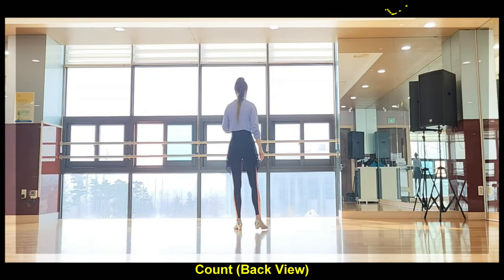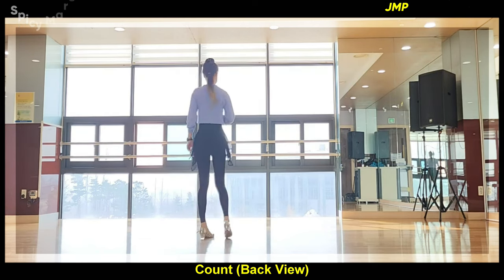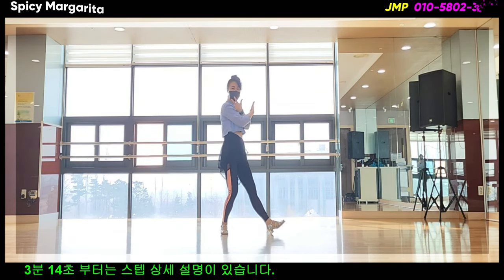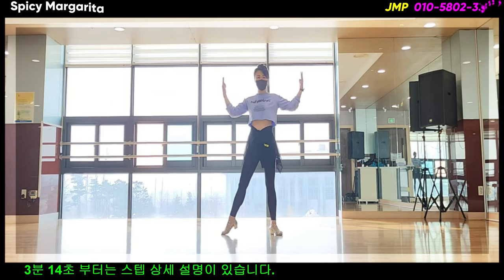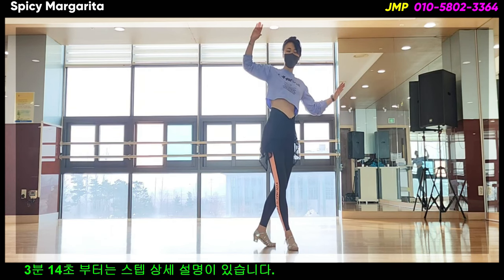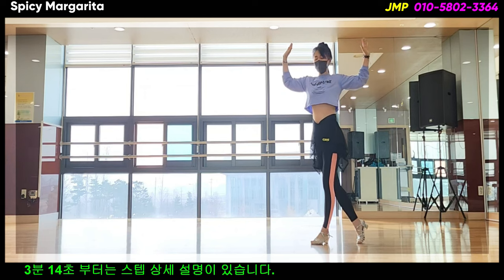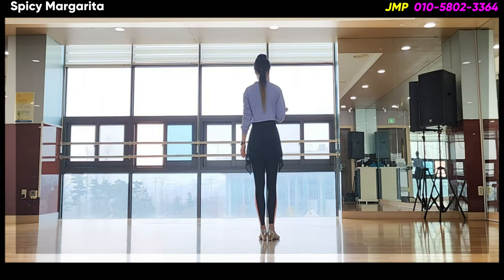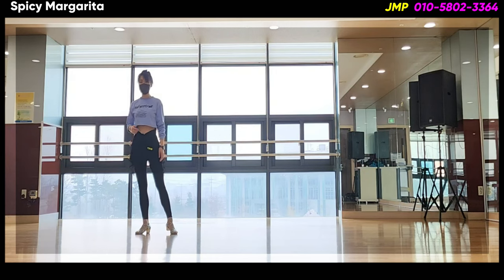Spicy Margarita Line Dance [제이엠피라인댄스] / TEACH / 스파이시 마르가리타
Count : 32                 Wall : 3                  Level : Low Intermediate
Choreographer : Fred Whitehouse (IRE) & Jean-Pierre Madge (CH) - December 2022

Restart here on wall 2, 5, 8, so you will never do the 6’ wall